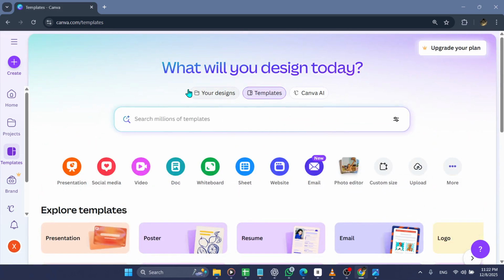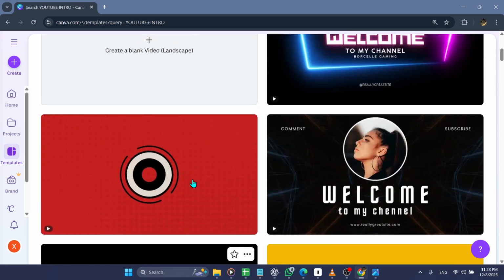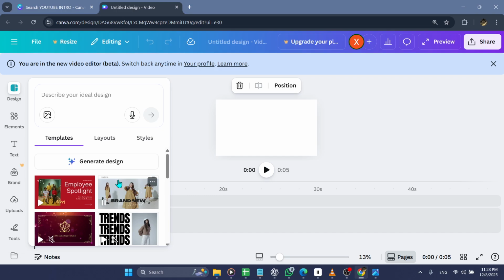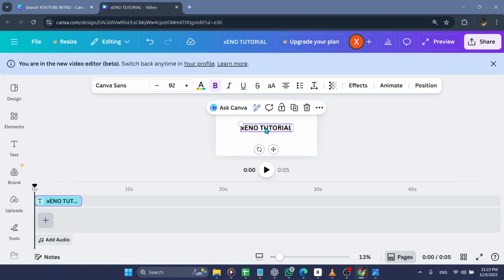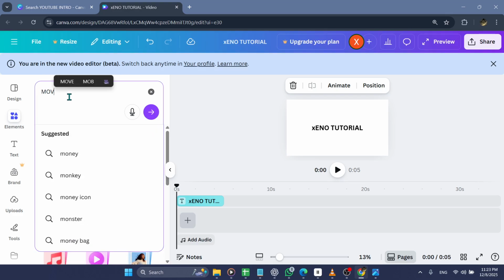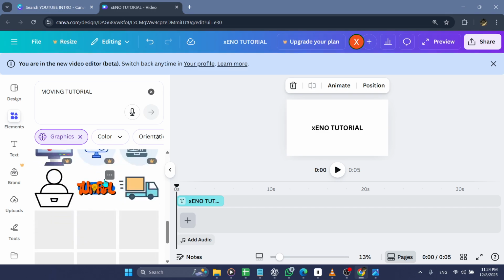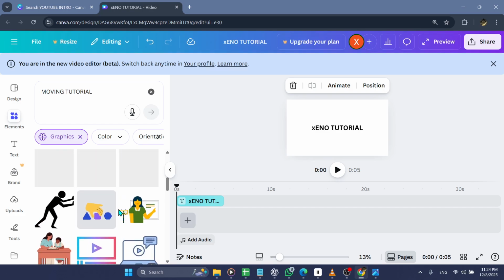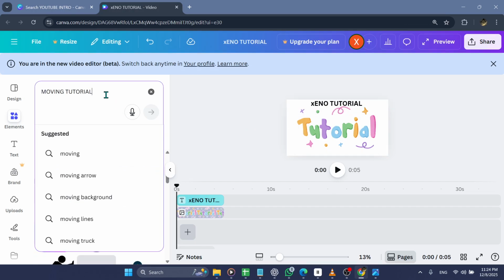How To Make An Intro For YouTube Videos Free In Canva - 2026 (Step by Step)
How To Make An Intro For YouTube Videos Free In Canva
In this video, How To Make An Intro For YouTube Videos Free In Canva is explained step by step so you can create professional-looking intros without spending a dime. Learn how to use Canva templates, add animations, customize text and colors, and make eye-catching YouTube intros that engage viewers instantly. This tutorial is perfect for beginners who want free tools to enhance their YouTube videos.